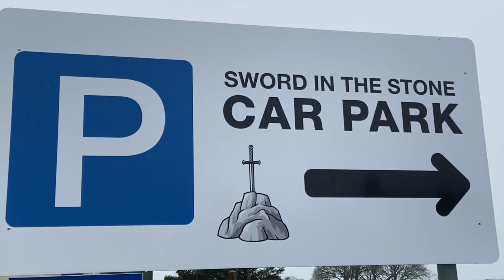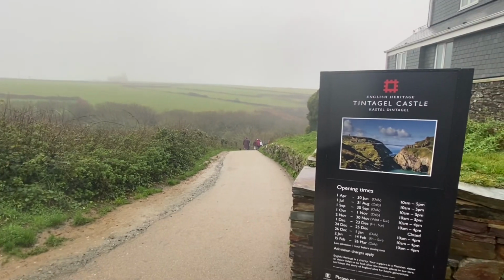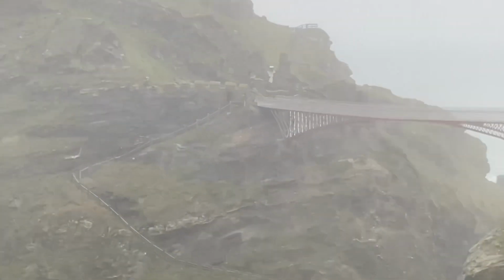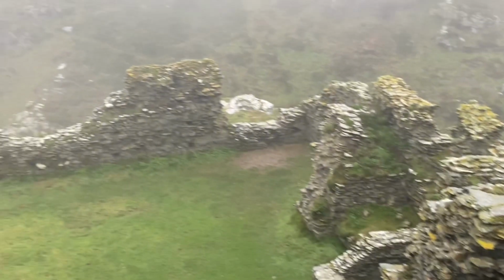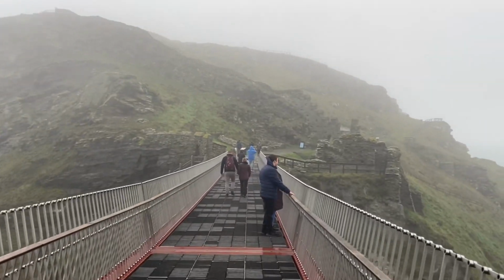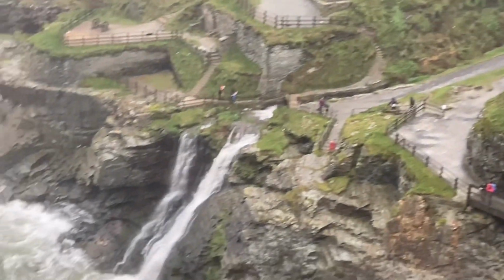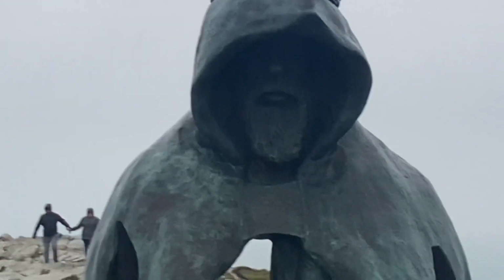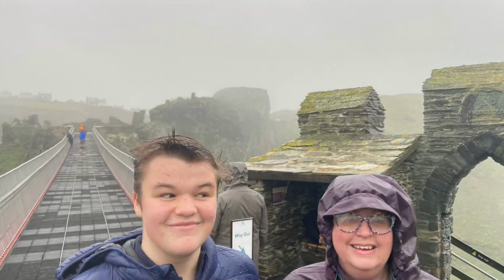King Arthur’s Castle! | UK Tour | A-Z Adventures